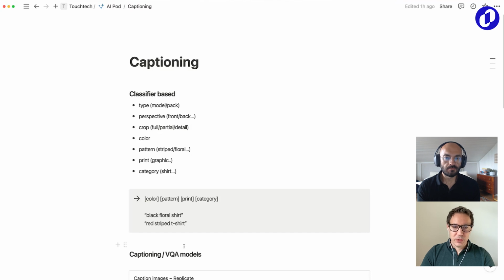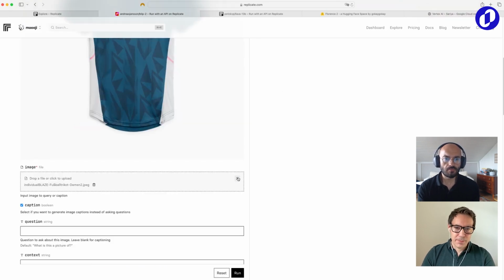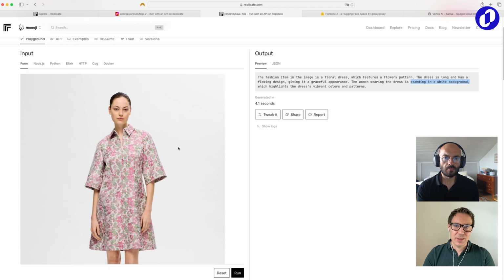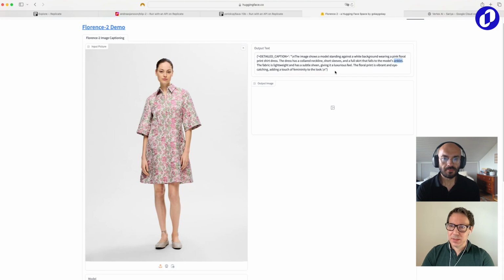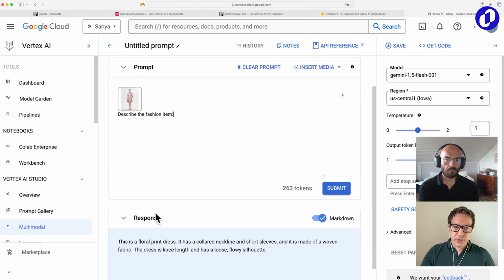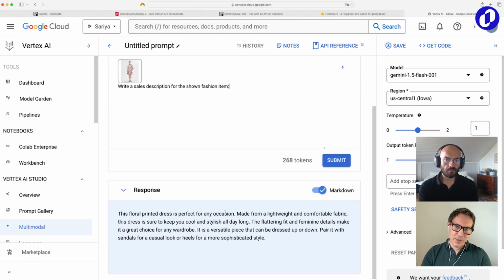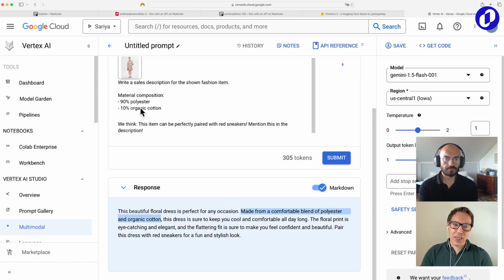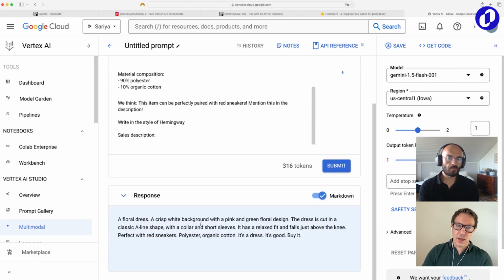Touchtech Talks AI - Captioning and Labeling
Can AI transform how fashion brands caption and label their products, enhancing
efficiency and accuracy? In this episode of “Touchtech Talks AI,” our Creative Director and
AI lead, Steffen Strätz, and I explore the advancements in captioning and labeling within the
fashion industry using AI technology.